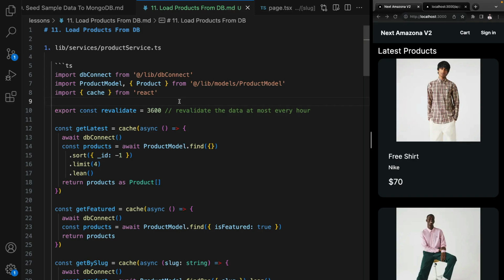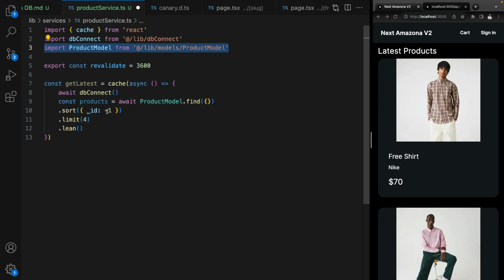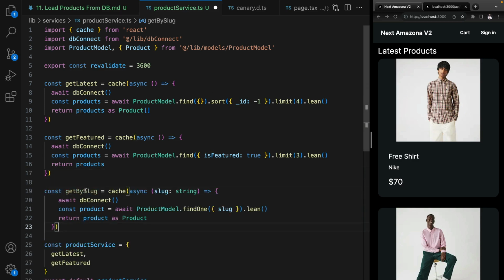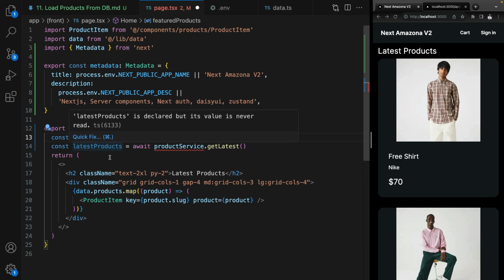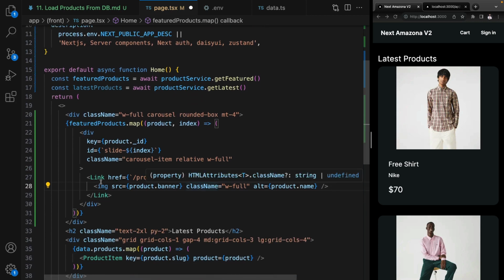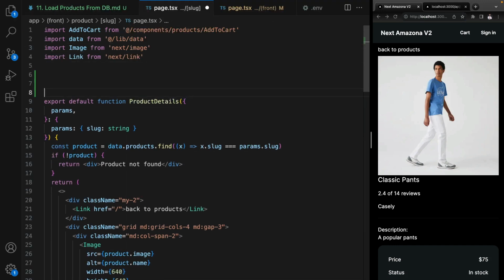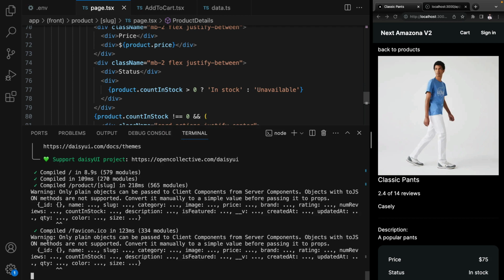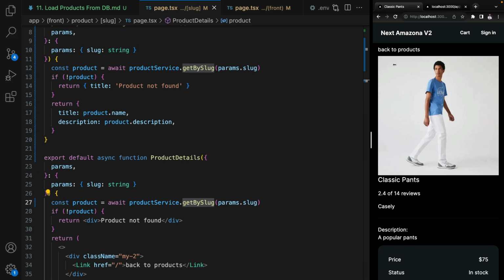11 Load Products From DB